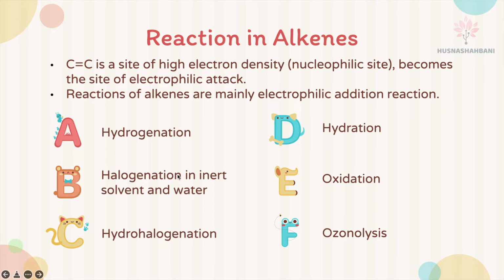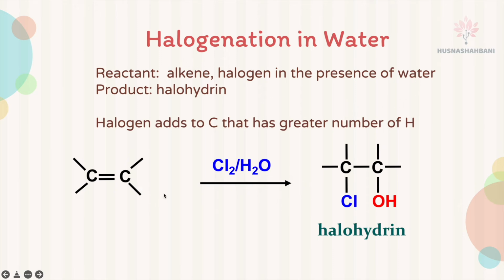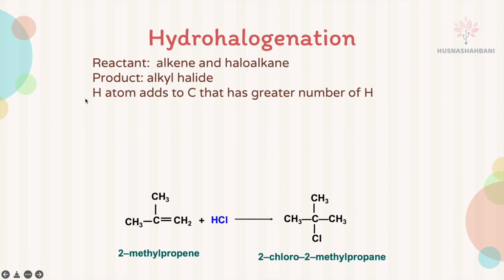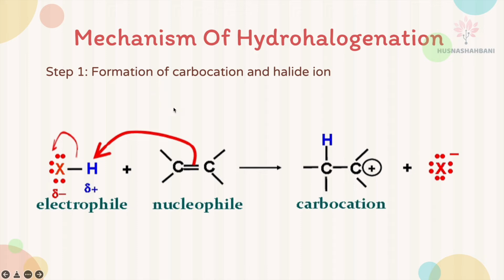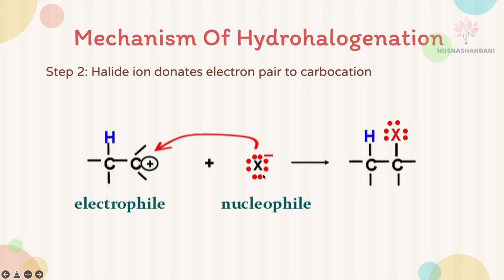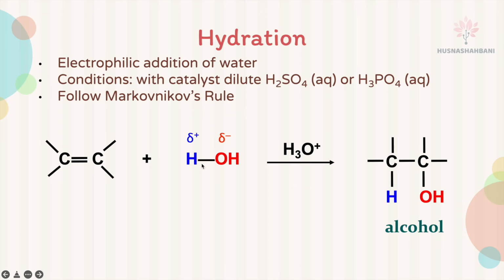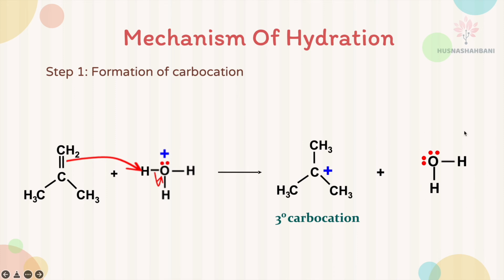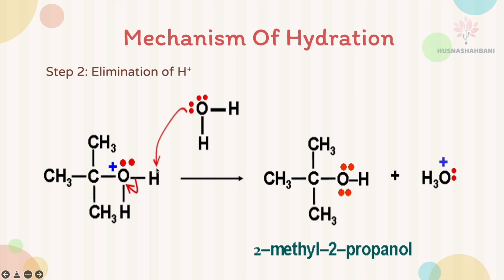Reactions in Alkenes